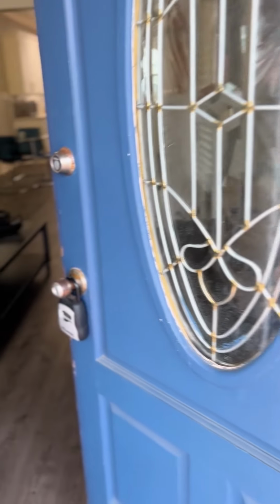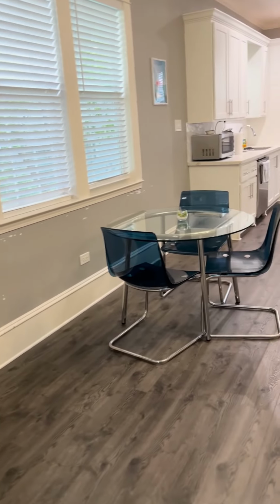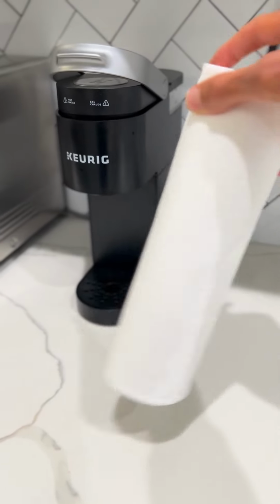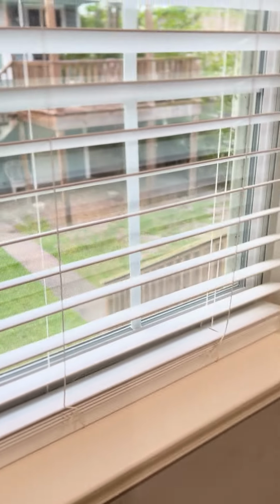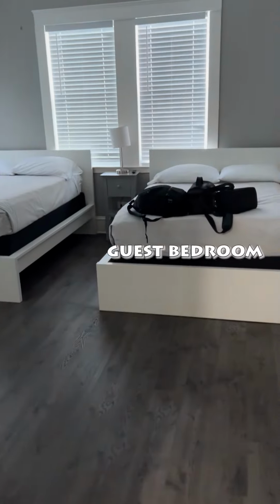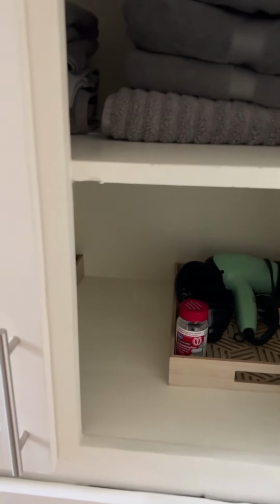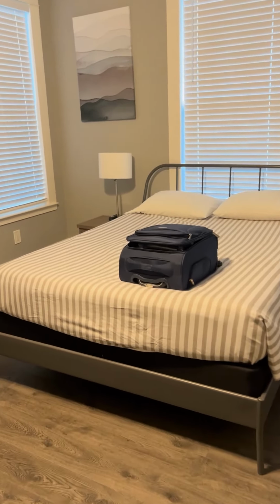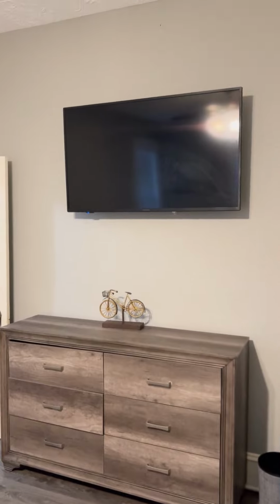Learn English at an Airbnb in Galveston, Texas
In this video I am in the seaside town of Galveston, Texas which is located about one hour south of Houston, Texas along the Gulf of Mexico.  I have come to Galveston to attend a fun event called Featherfest 2022 which is a big birding festival that takes place once-a-year in the month of April.  During this time many different types and species of birds stop in the Galveston area during their migration from southern countries to northern countries.

I am attending several workshops over a period of two days so I rented an Airbnb and will be spending two nights here.  In this first video in Galveston I take you on a tour of the cool Airbnb I stayed and point out different things inside the unit.  In a second video I will show you some things and areas around the city of Galveston!

  I am a retired Civil Engineer living in a small Texas town, as well as a language learner like you.  I have been studying Spanish for about 5 years so I know how difficult it is and what is involved to learn a new language.  This channel is a labor of love and I do it just to help others on their English language journey.

Video processed in Adobe Premiere Elements 2022